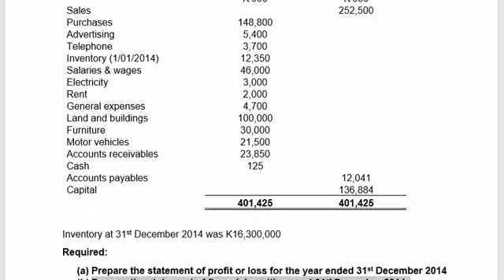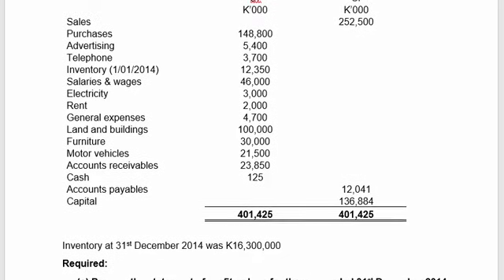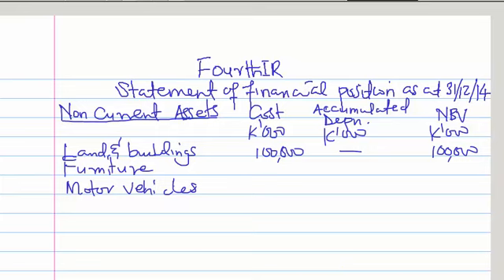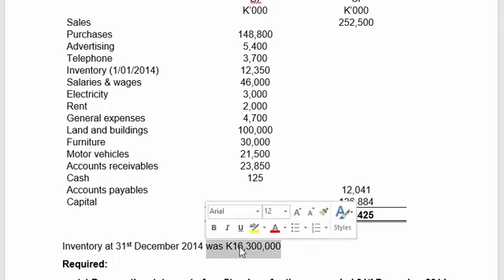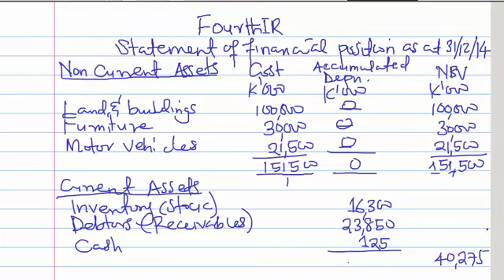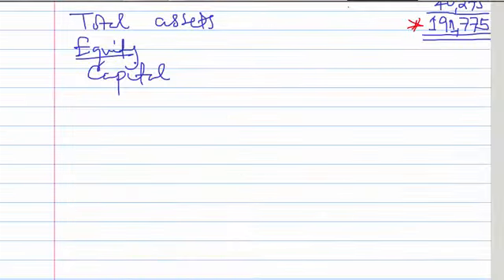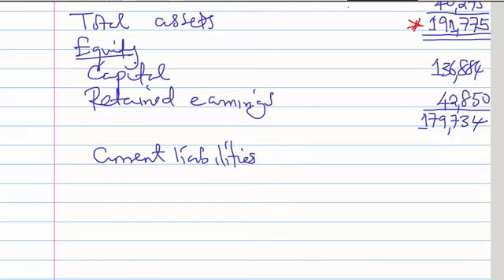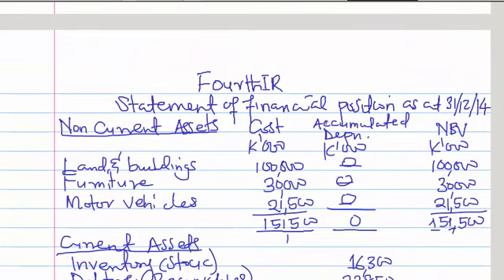Basic Financial Accounting Example preparing a balance sheet